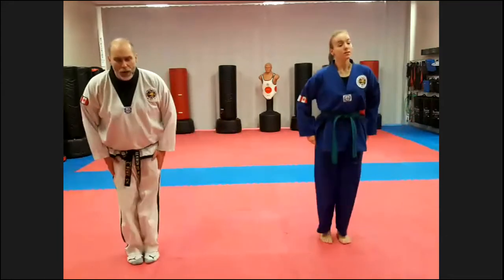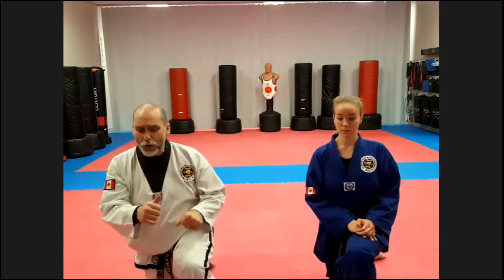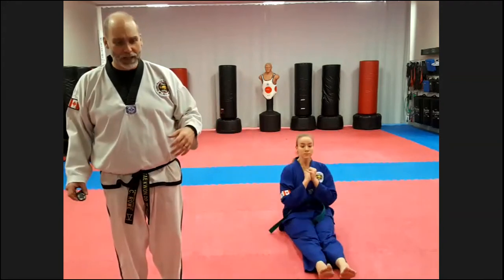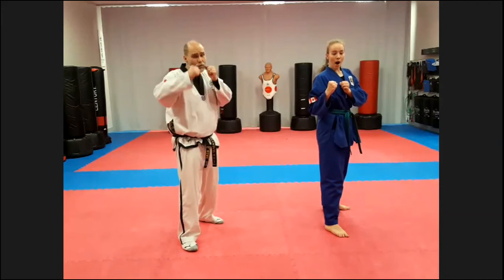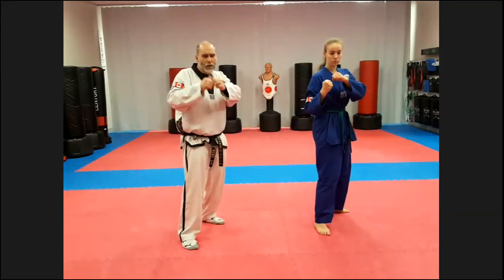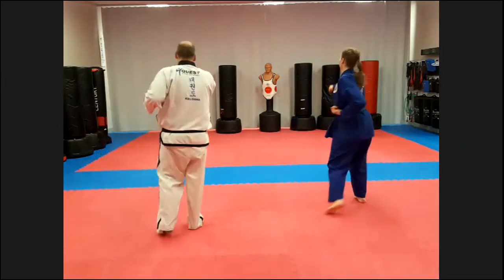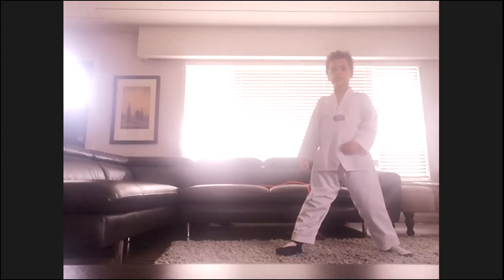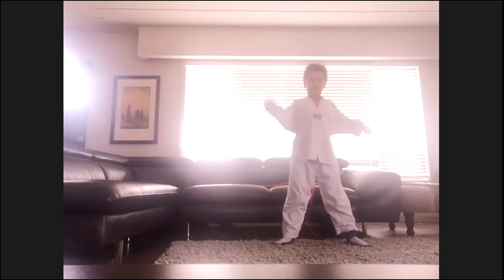Core Skillz - Orange Stripe Thursday Apr 2,2020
Today we are working on Perseverance
There are no tools that are required today
Homework
White to yellow - 10 sit ups, push ups, squats and 10 sec plank
Green to Blue    -  25 sit ups, push ups, squats and 25 sec plank
Camo & above     35 sit ups, push ups, squats and 35  sec plank